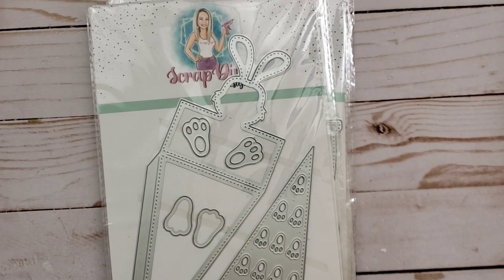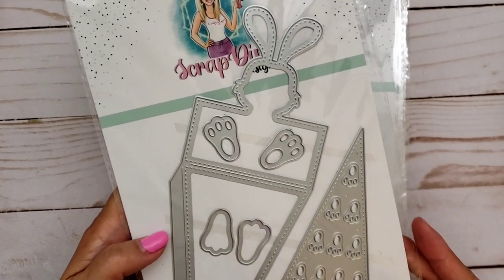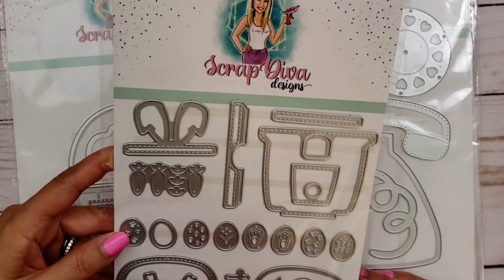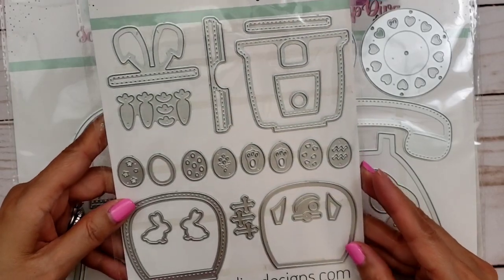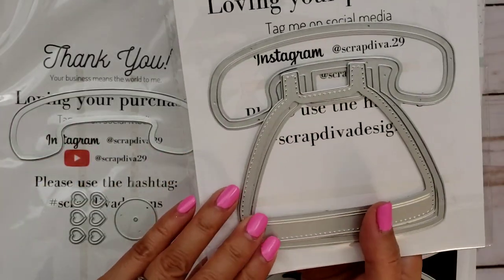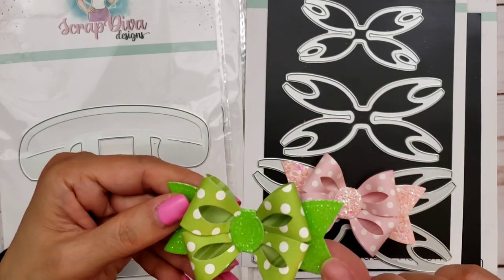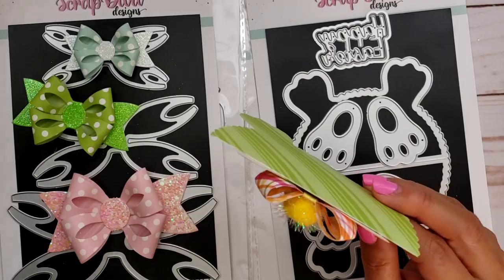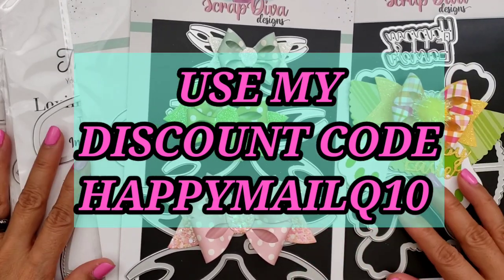NEW! Easter Dies I Scrap Diva Designs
NEW Dies:
Easter Treat Box

Owner Information:
Scrapdiva29 on YouTube: